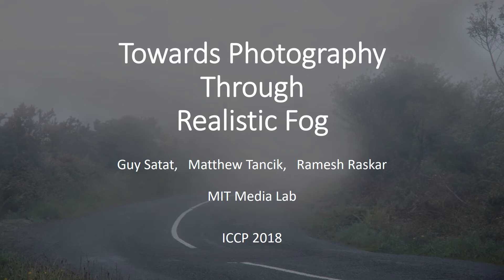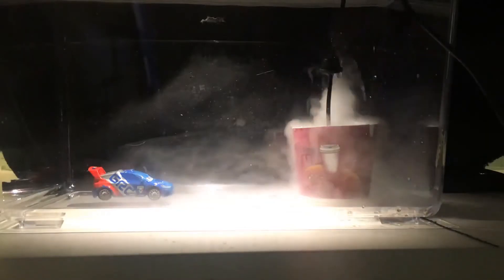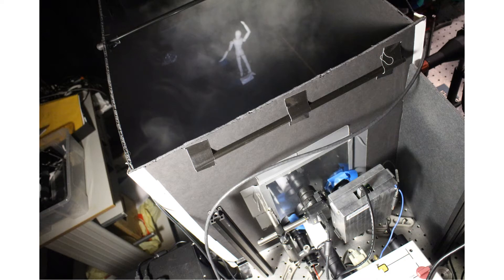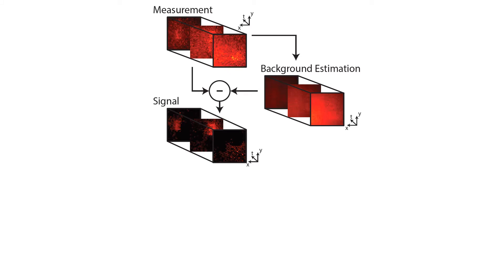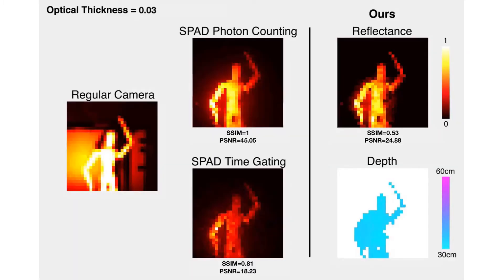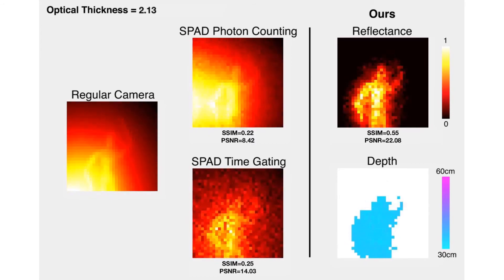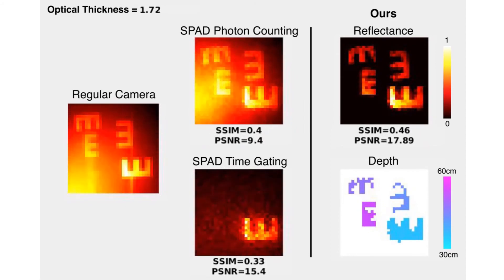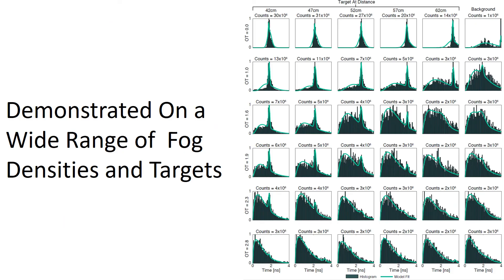MIT Media Lab, Camera Culture Group - Seeing Through Fog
Seeing Through Fog
MIT Media Lab Camera Culture Group
Guy Satat, Matthew Tancik, Ramesh Raskar